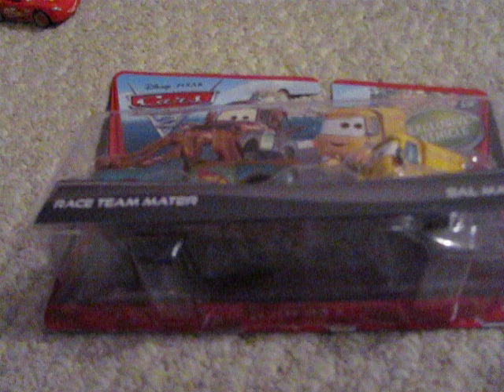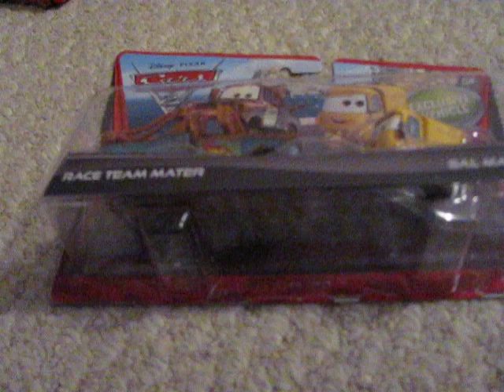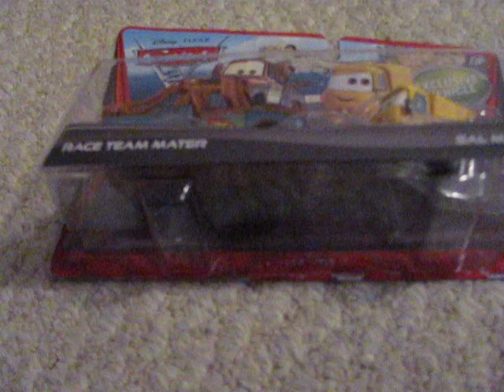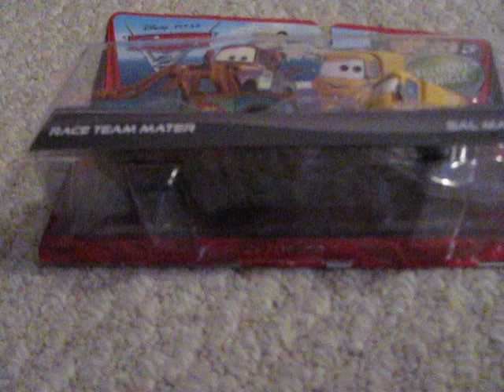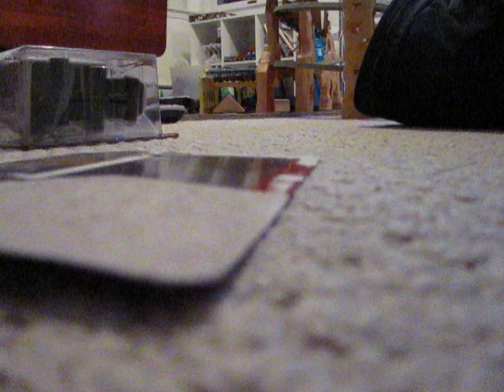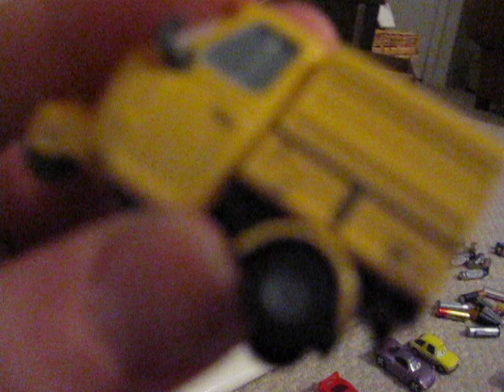My Disney Cars 2 Toys Part 14